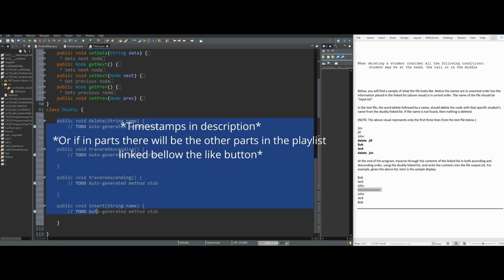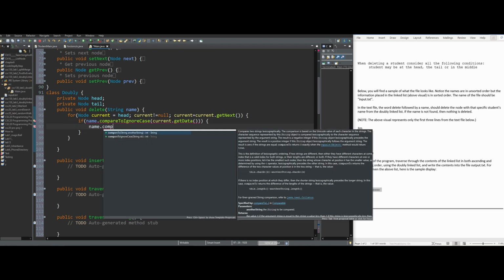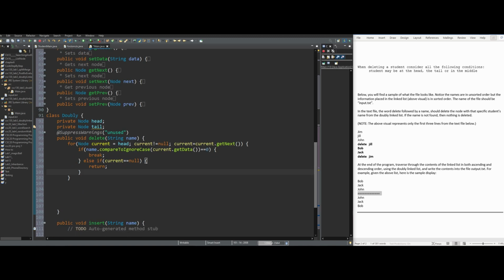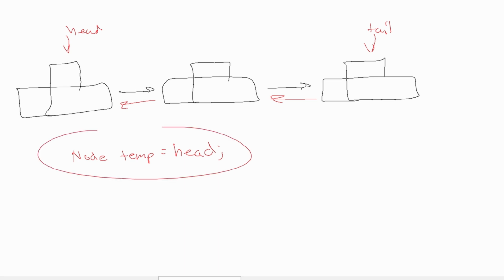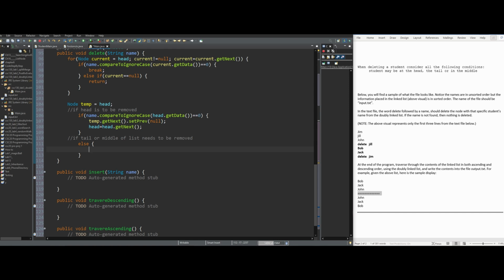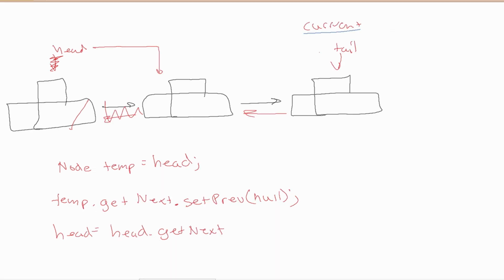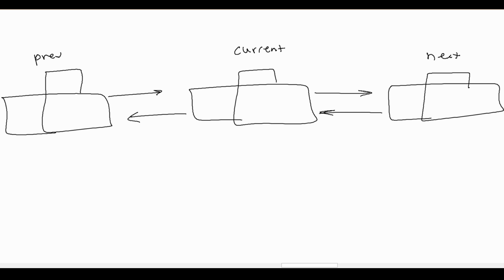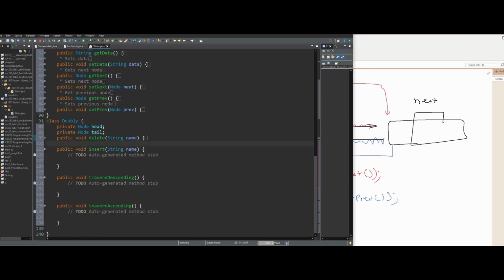Doubly Linked List Java assignment (part 3, Doubly class delete) | Data Struct. & Algorithm Analysis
Assignment Instructions:
Write a program that reads a list of students (first names only) from a file. It is possible for the names to be in unsorted order in the file but they have to be placed in sorted order within the linked list.

The program should use a doubly linked list.

Each node in the doubly linked list should have the student’s name, a pointer to the next student, and a pointer to the previous student. Here is a sample visual. The head points to the beginning of the list. The tail points to the end of the list.

When inserting consider all the following conditions:

if(!head){                                //no other nodes
}else if (strcmp(data, head-} name) { 0){    //smaller than head
}else if (strcmp(data, tail-} name) } 0){   //larger than tail
}else{                                    //somewhere in the middle

When deleting a student consider all the following conditions:
student may be at the head, the tail or in the middle

Below, you will find a sample of what the file looks like. Notice the names are in unsorted order but the information placed in the linked list (above visual) is in sorted order. The name of the file should be “input.txt”.

In the text file, the word delete followed by a name, should delete the node with that specific student’s name from the doubly linked list. If the name is not found, then nothing is deleted.

(NOTE: The above visual represents only the first three lines from the text file below.)

Jim
jill
John
delete jill
Bob
Jack
delete jim

At the end of the program, traverse through the contents of the linked list in both ascending and descending order, using the doubly linked list, and write the contents into the file output.txt. For example, given the above list, here is the sample display:

Bob
Jack
John
John
Jack
Bob